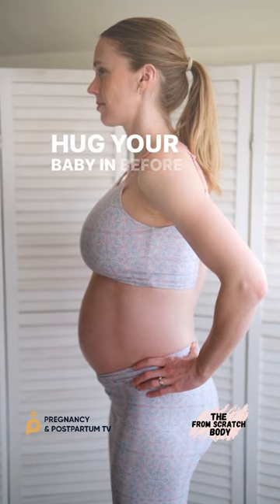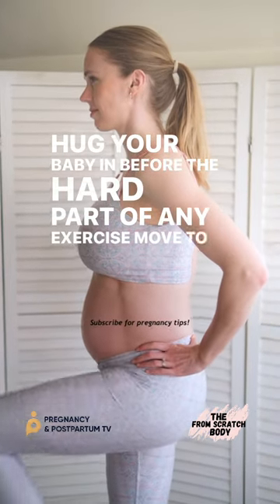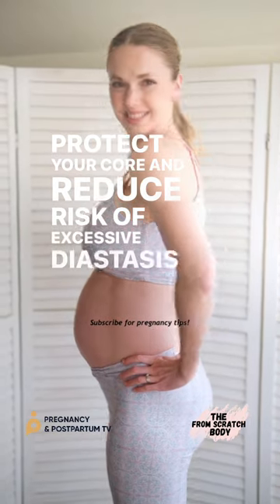The ONE Pregnancy Core Exercise You Need!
In my pregnancy workout videos you will often hear me say “exhale and hug your baby in tightly” as we do the hard part of any move!

My friend Liv@TheFromScratchBody did a beautiful job here of showing HOW to hug your baby.

You will want to wrap your deep core muscles (Transversus Abdominis)  around your baby and shrink your belly in and lift it up. You can also add a pelvic floor contraction to this. As you exhale and hug your baby, imagine a blueberry at the opening of your vagina. Lift it in and up at the same time that you exhale and lift your belly in and up.

Keeping your TVAs strong during pregnancy will help you prepare for a faster recovery after birth. This means less pain, reconnecting with your core muscles, getting back to the activities you love without leaking/peeing a little. Consistently practicing this will help protect your core from excessive diastasis recti (DR) after pregnancy.  *All women will get DR at the end of pregnancy, but it should close and heal by 6 weeks if it’s not excessive.

Other benefits are to help strengthen your core for the most effective pushing and encourage baby into the optimal fetal position in the 3rd trimester.

In summary, the main benefits:

Pushing more effectively to prepare for a shorter pushing time
Faster core and pelvic floor recovery after birth (no leaking)
Preventing DR after pregnancy which can cause a lower abdominal bulge

If I could only choose ONE core exercise in pregnancy … this would be it!

Thank you again to Liv @thefromscratchbody She has also has beautiful and delicious meals and snacks made from scratch that are perfect for nourishing during pregnancy and postpartum.

I hear hundreds of positive birth stories now and I love hearing how preparing your mind and body makes such a huge difference in your birth. Of course, I'm so excited for you and I really believe you can have your positive birth and beautiful baby!

Jessica Pumple is a registered dietitian, certified pre & postnatal fitness instructor, and pregnancy & postpartum core exercise specialist. She helps pregnant women stay fit, have healthy babies, and easier labors. She helps new moms with postpartum recovery, to heal and strengthen their core and find more energy!